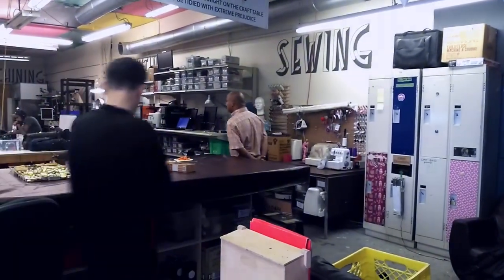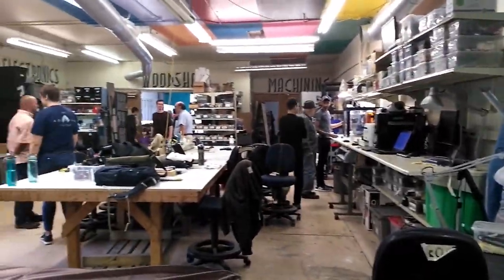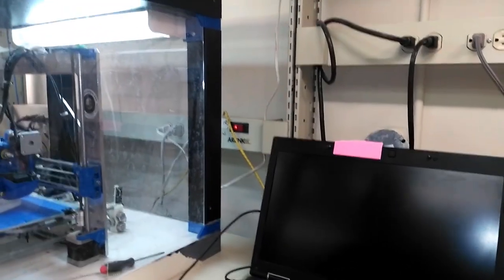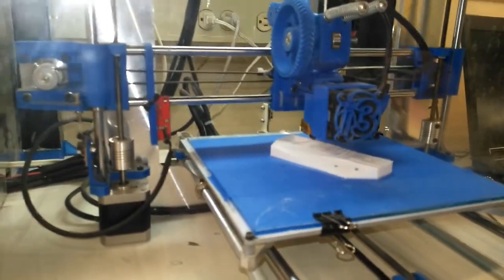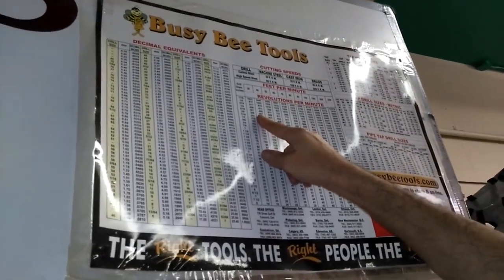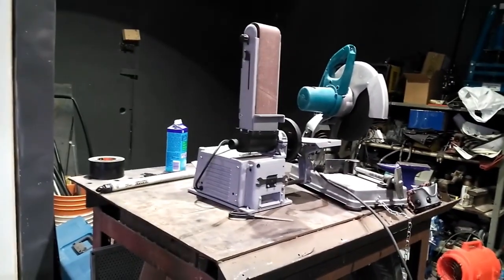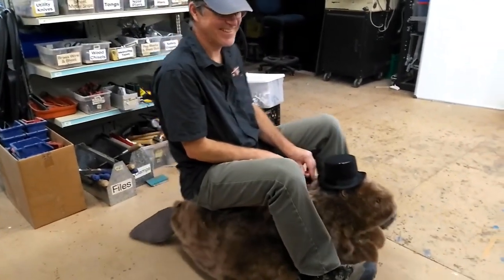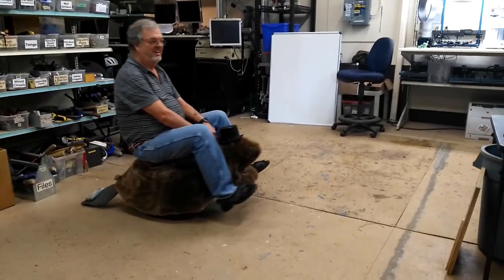How I rode the beaver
Vancouver Maker Space. A place you can go and use there equipment for a fee per month. This would be great for a van build, where you can use anything you wanted to help with the build.
I got a chance to ride the beaver

T1B4C7